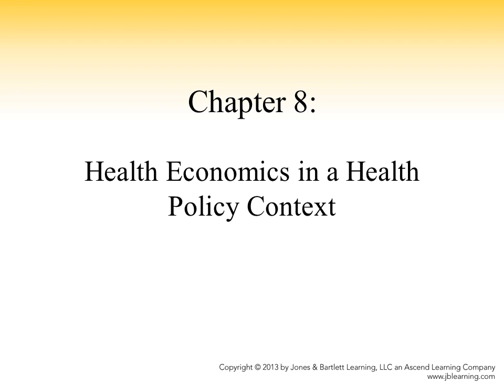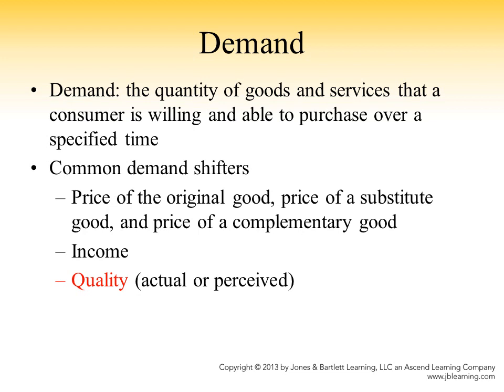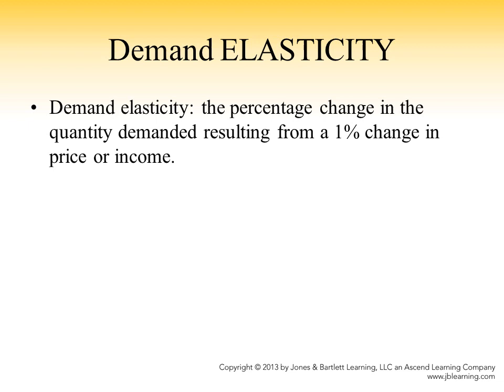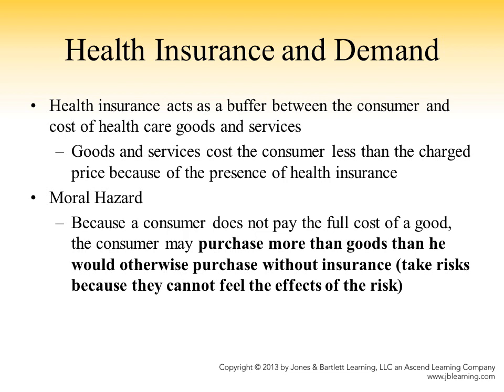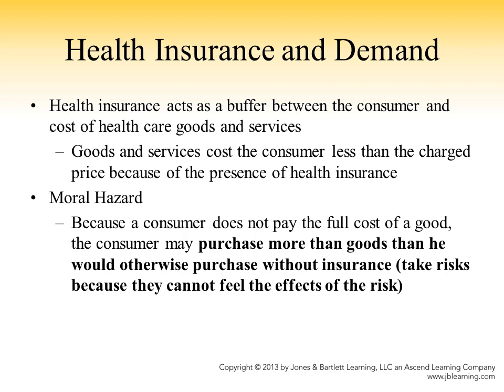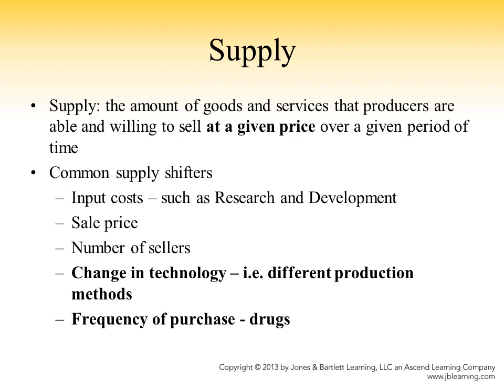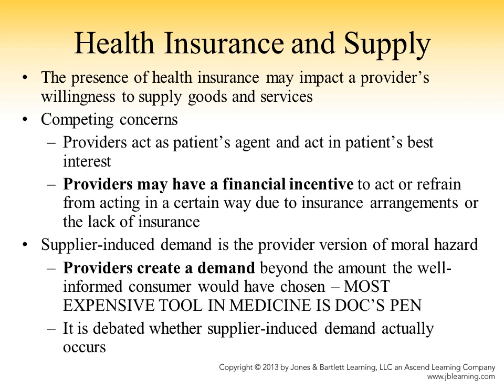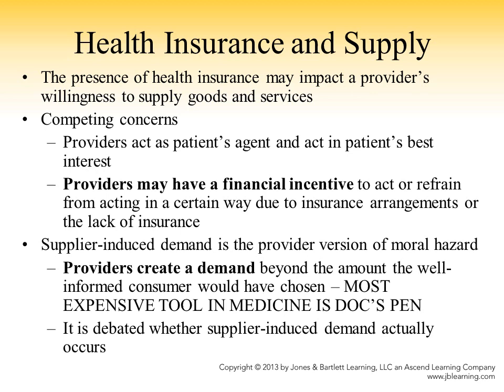Week Nine MiniLecture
HSCI Health Policy Health Systems Mini-Lecture Week Nine